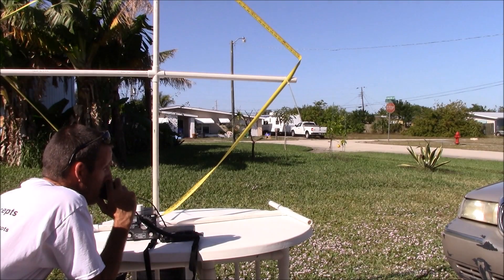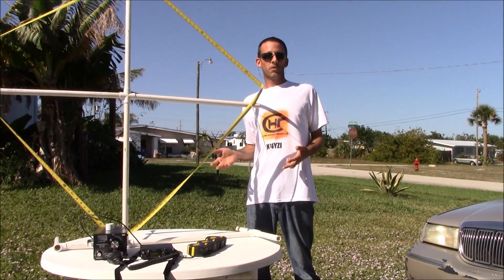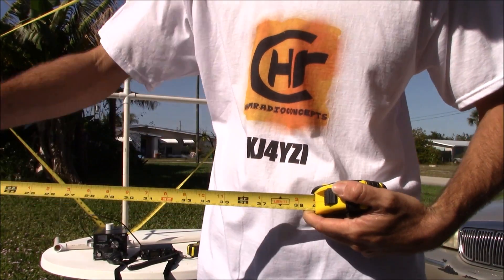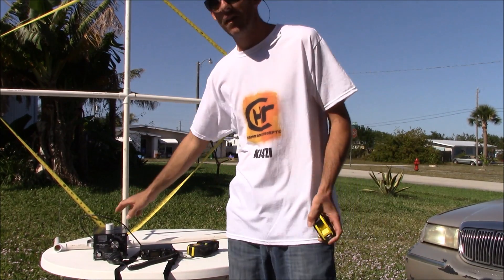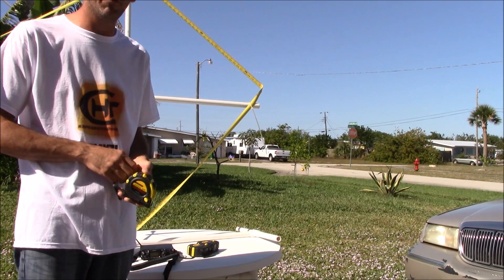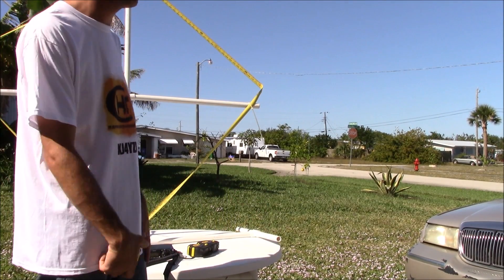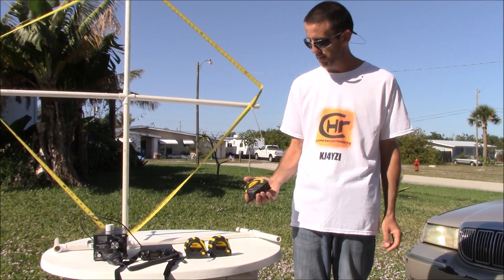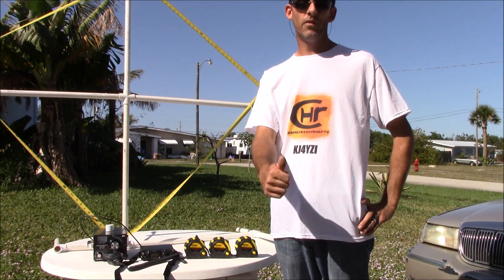Ham radio tape measure loop antenna giveaway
Remember the tape measure loop tuner video we did on field day? Well now there is a commercially made model, and i am giving away 3 of them. Watch the video for a demonstration and how to win.